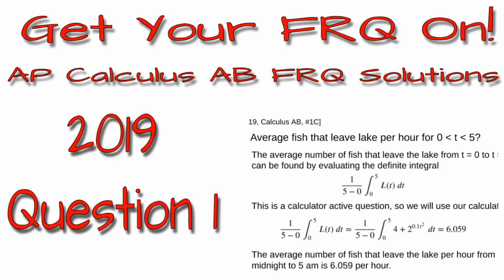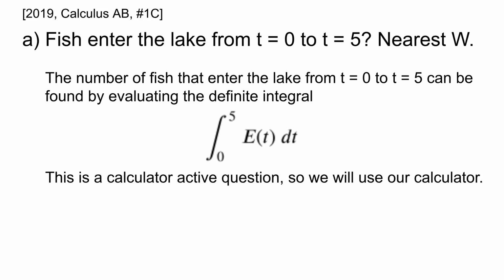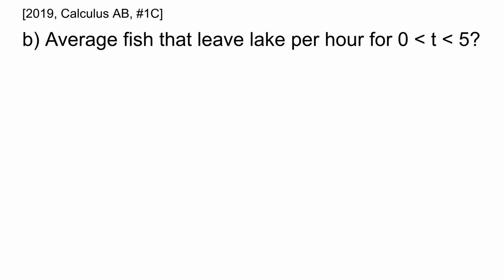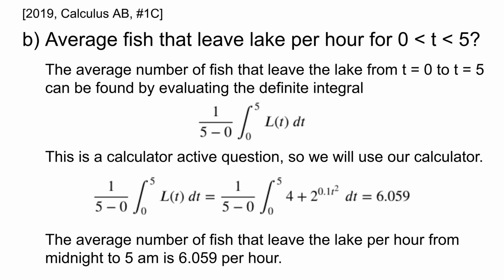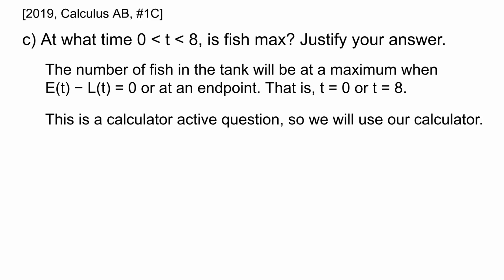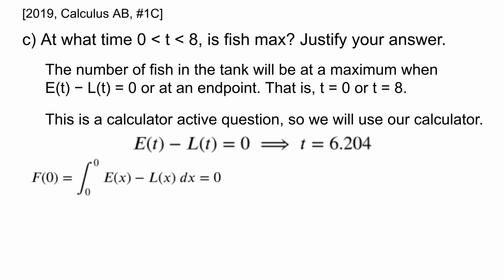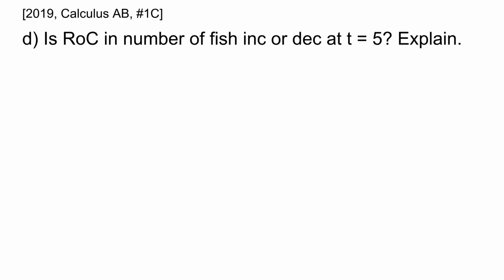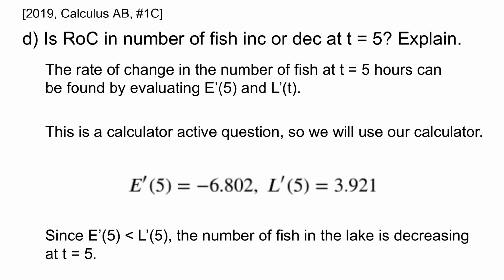AP Calculus AB - 2019